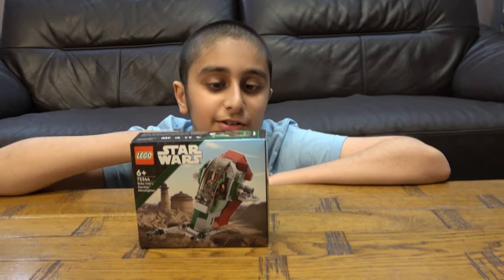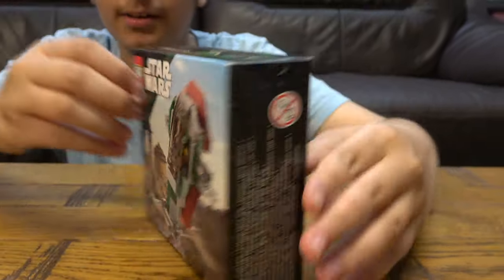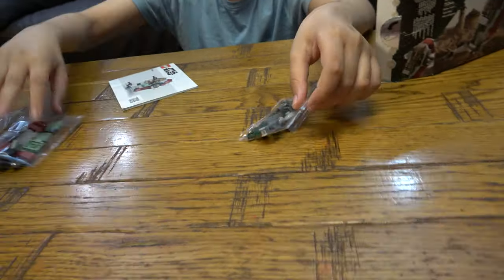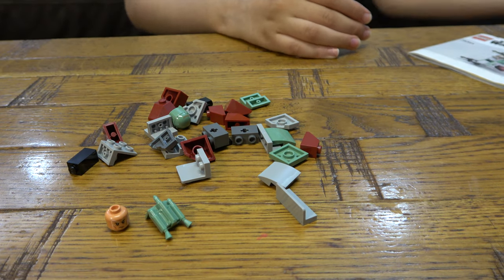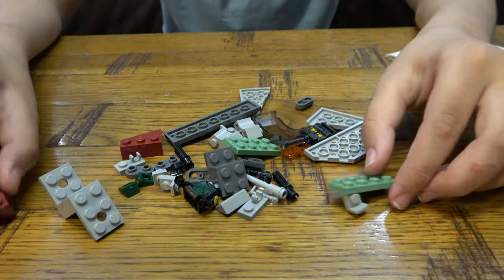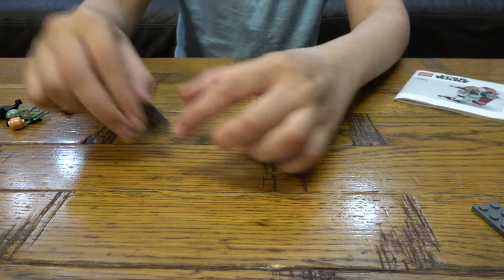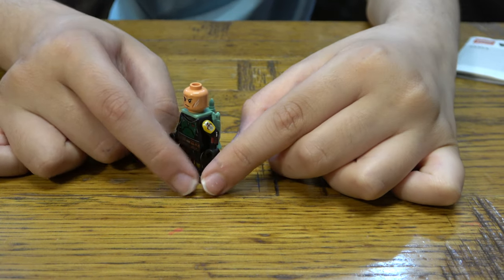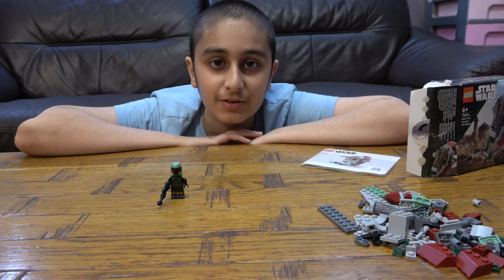Unboxing a Lego Star Wars Boba Fett's Starship™ Microfighter 75344 Set